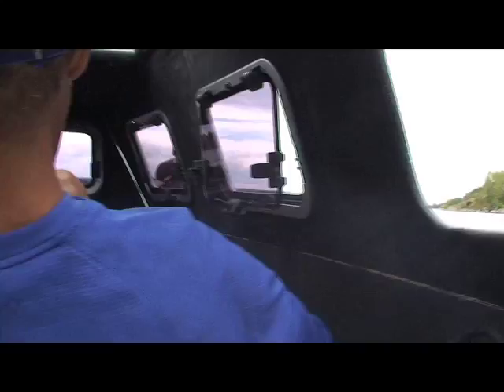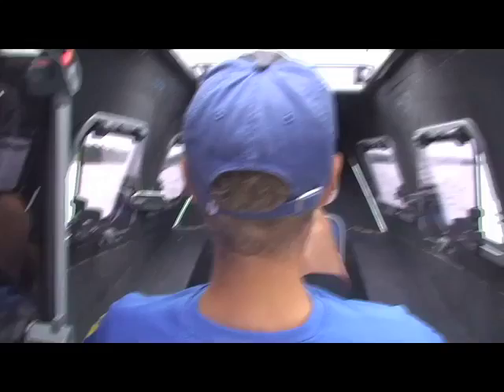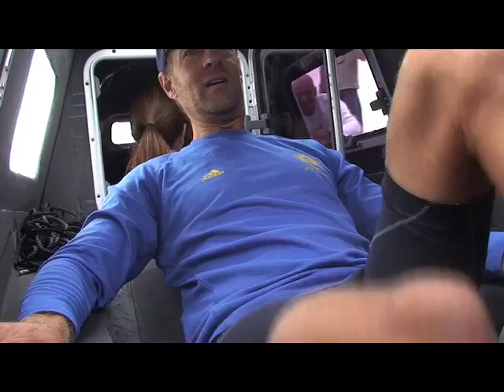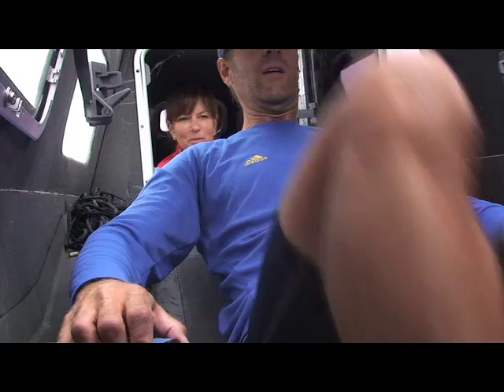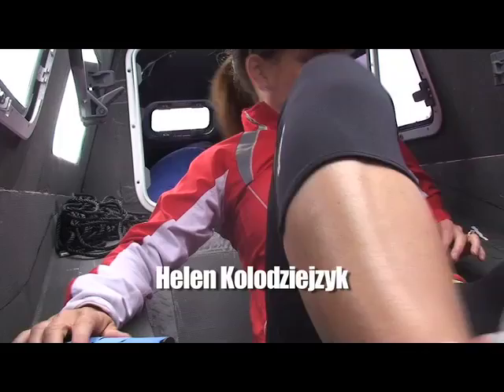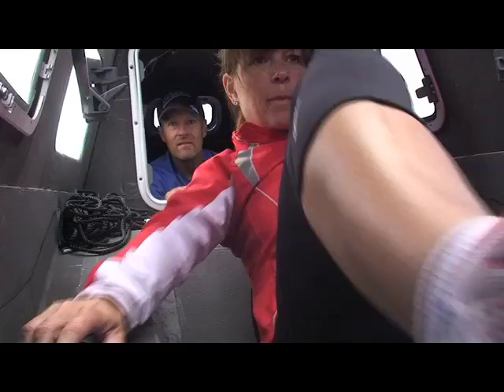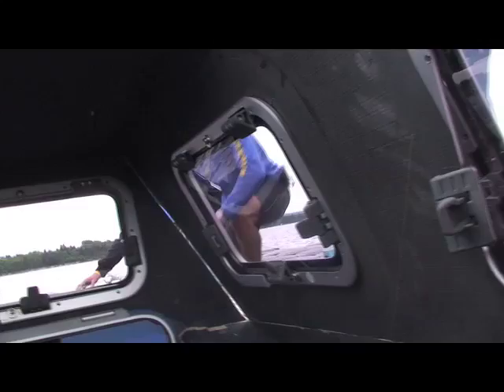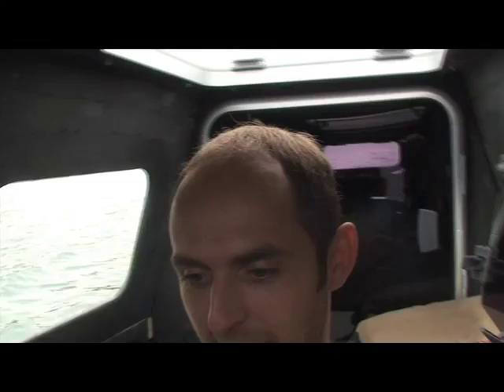WiTHiN LakeTrials #1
WiTHiN Human Powered Expedition Boat Lake Trials #1

They call it the Graveyard of the Pacific. Heavy seas and unpredictable weather. A rugged, lonely coastline. Countless ships and sailors taken by its fierce storms and jagged rocks. Westward, nothing to see but North Pacific swells, until Hawaii finally climbs above the horizon. Men have sailed the route for centuries. Now, one man will put his trust in his legs, his heart, and his mind to make a historic journey.

In June, 2010, Greg Kolodziejzyk will attempt to become the first person in history to navigate this notorious stretch of ocean under his own power. His plan  pedal a custom-made state-of-the-art human-powered boat 3000 miles across the Pacific Ocean, from Victoria, Canada to Hawaii. The world-record attempt is expected to take between 40 to 80 days.

Greg will be updating his blog every day, with log entries, photos, video snippets, and audio podcasts beamed via solar-powered satellite communications from the middle of the Pacific ocean. His location will be automatically tracked in real-time by a special locator beacon, so you can follow the ups and downs of his epic solo voyage from moment to moment.

No person in history has travelled further under his own power in one day, on land or water than Greg Kolodziejzyk. In July of 2006, Greg earned his first world record by pedalling his human powered vehicle called Critical Power 647 miles (1041 km) in one day. In September of 2008, he did it again, but this time on water when he pedalled his human powered boat Critical Power Two 152.3 miles (245.16 km) in 24 hours around a circular lake course earning him his second world record.

Greg's pursuit of the limits of human power inspires a refreshing 'do more with less' philosophy. It also opens up opportunities for a larger discussion he feels is desperately needed, confronting the serious issue we face with skyrocketing childhood obesity rates.

Currently 1 in 3 of North American children are overweight. The health care costs associated with this issue cost Americans over $13 billion a year. Canadians spend over $1 billion. A leading cause of this alarming epidemic is the sedentary modern lifestyle.

We can get started on a solution by getting our kids active again! There are currently over 8 million families in North America living below the poverty line. For many of these families, providing bikes for their children is a luxury they can't afford. Unfortunately, these kids wont have a chance to get outside and ride a bike. Theyll miss out and end up sitting at home watching TV instead.

Together, we can make a difference - one bike at a time. Donate a bike to a child who can't afford one  by sponsoring a mile for $50. Let's give away 3000 bikes to 3000 kids! That's one bike for every mile Greg pedals WiTHiN across the Pacific ocean.

You can help! Sponsor a mile for $50 and you will provide one underprivileged child in North America with a brand new bicycle, through the registered charity Kimberlee's Bikes for Kids. Let's ensure that our children grow up healthy, happy, and ACTIVE!